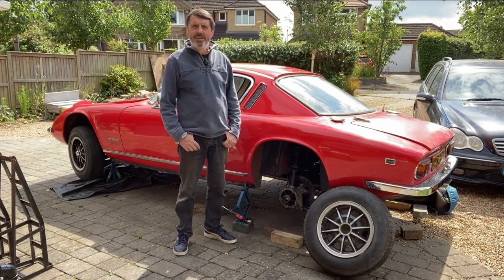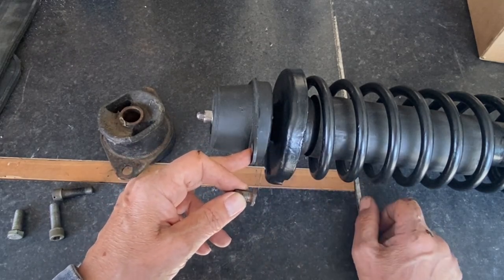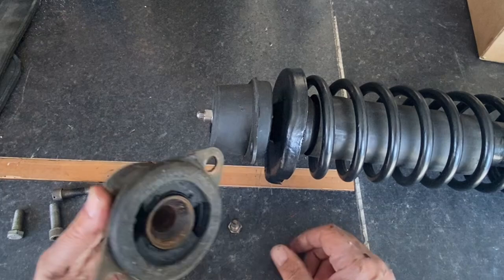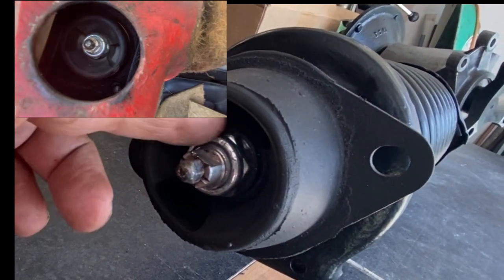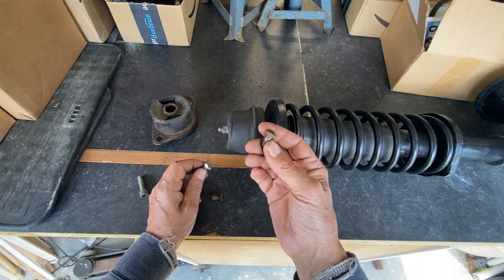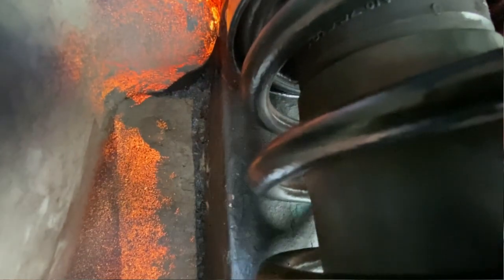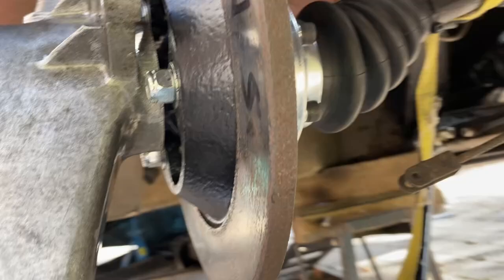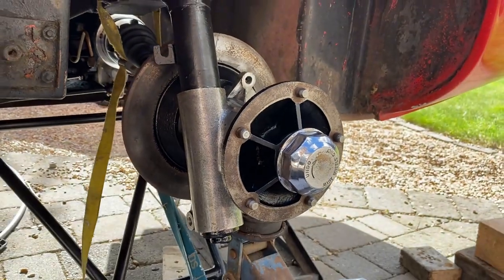Lotus Elan +2 : CV joint Drive Shafts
Installation of Chapman struts and CV joint drive shafts
If you like my videos and would like to help me build the channel and give more content please consider 'Buying me a coffee'